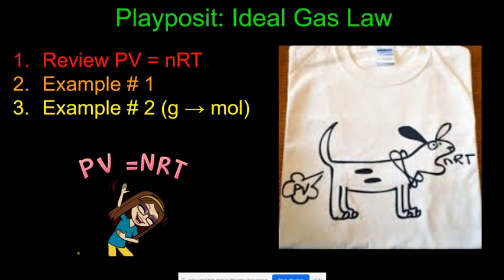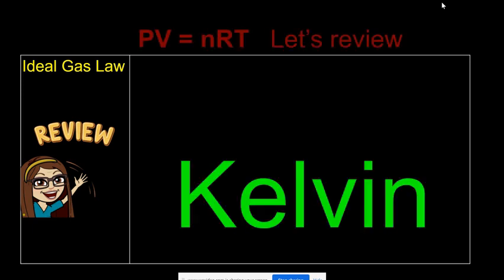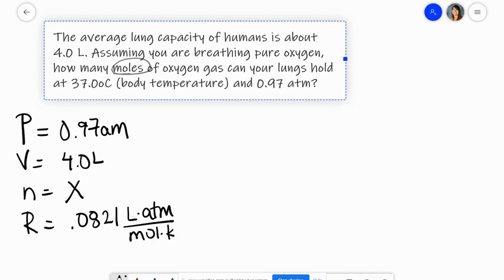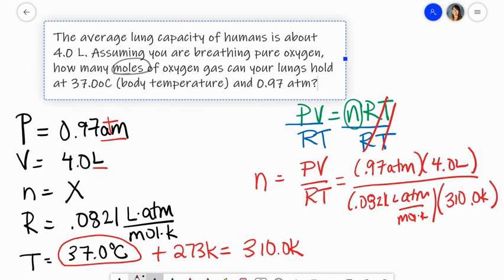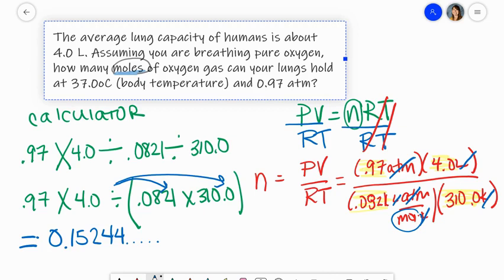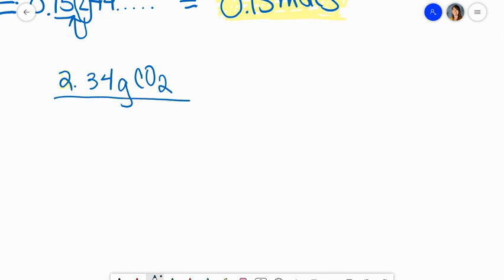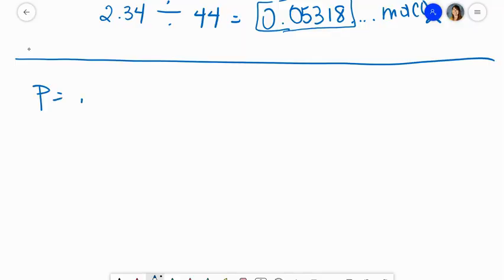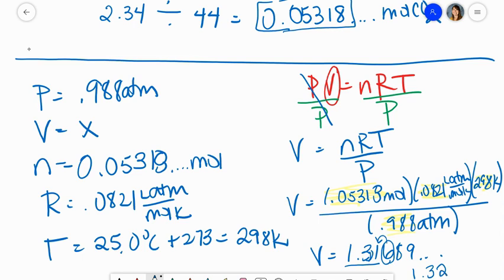Ideal Gas Law Playposit